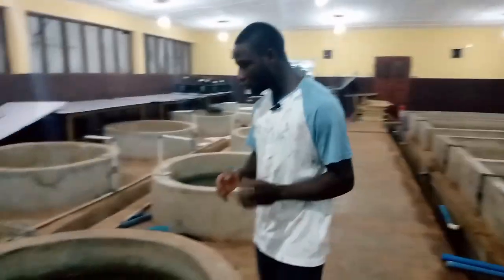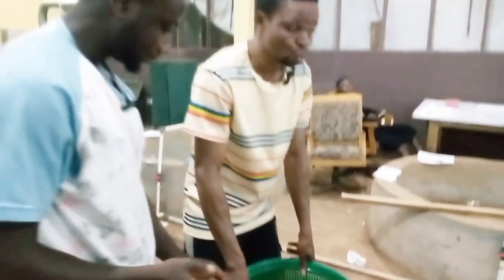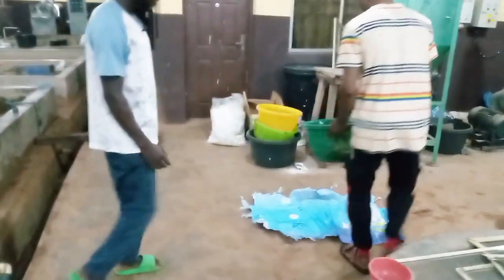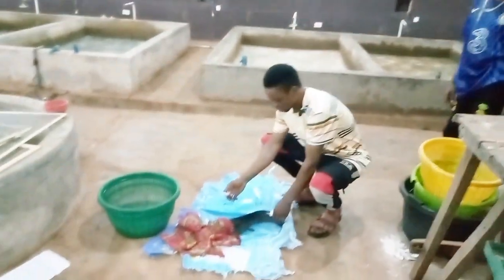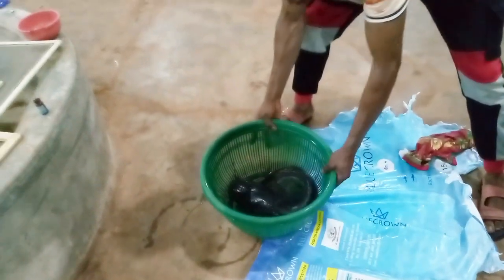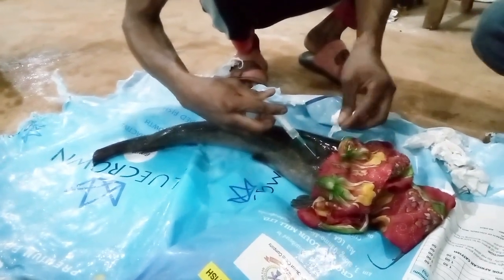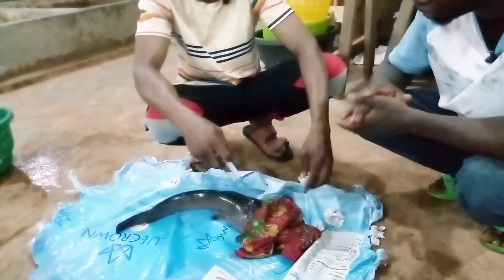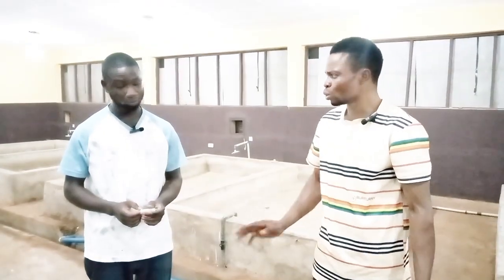How to get CATFISH EGG |Induced breeding made easy|(FISH FARMING EPISODE 2) Practical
In this informative video, we'll guide you through the fascinating process of inducing breeding in catfish to obtain catfish eggs easily. Learn step-by-step techniques and valuable tips on successfully encouraging catfish to spawn.